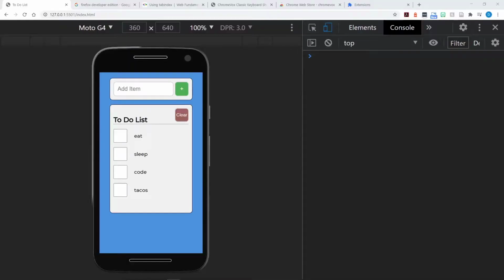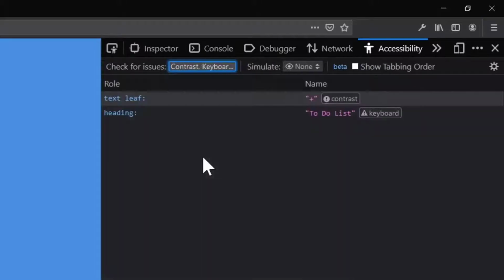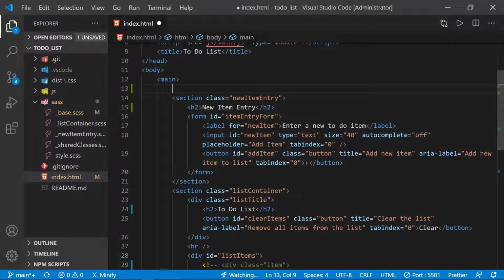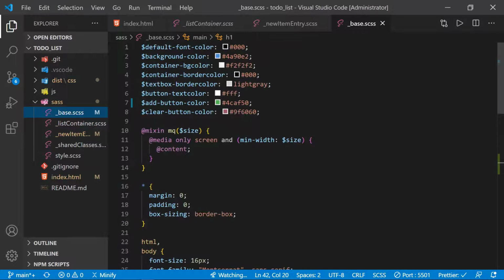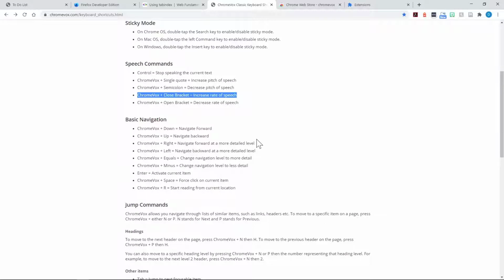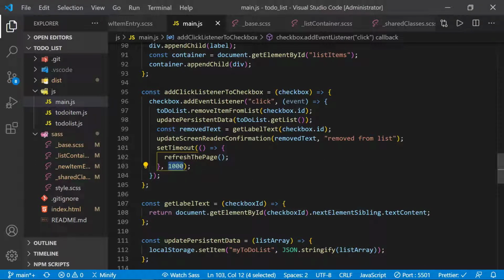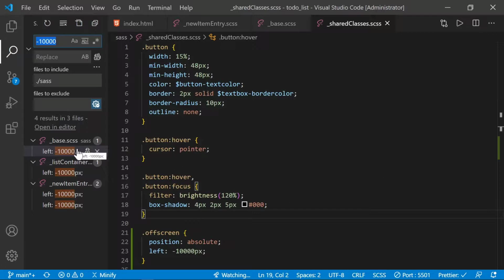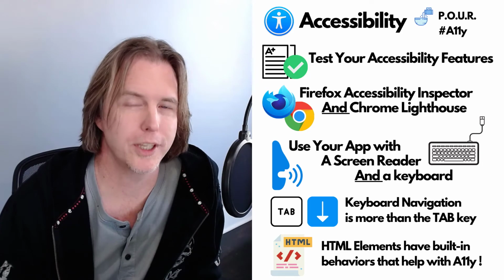Accessibility Testing the To Do List App | A11y | DevTools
In this tutorial, we revisit the To Do List App to enhance the overall accessibility and fix a couple of issues we found by testing with the Firefox DevTools Accessibility Inspector. We will make some modifications to the HTML, SASS, and JavaScript to improve the overall A11y.

✅ Quick Concepts outline:
Accessibility Enhanced for our To Do List App
• Introduction / App Outline
• Accessibility testing with Chrome DevTools Lighthouse
• Accessibility testing with Firefox DevTools Accessibility Inspector
• Identifying trouble spots and areas to improve
• HTML improvements
• SASS styling updates
• Re-testing with Lighthouse and Accessibility Inspector
• ChromeVox Keyboard Navigation
• Testing the To Do List app with ChromeVox
• Fixing a trouble spot with JavaScript
• Re-testing the To Do List app with ChromeVox
• Revisiting our SASS to keep it DRY